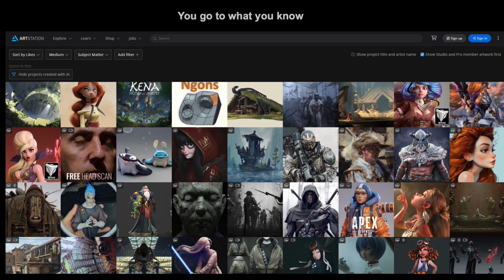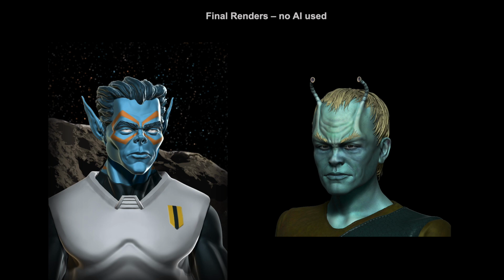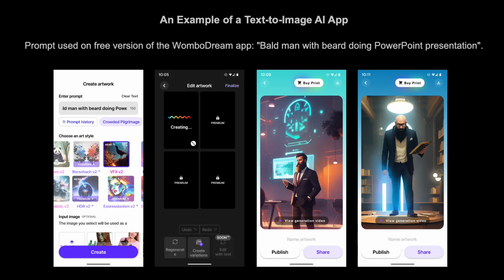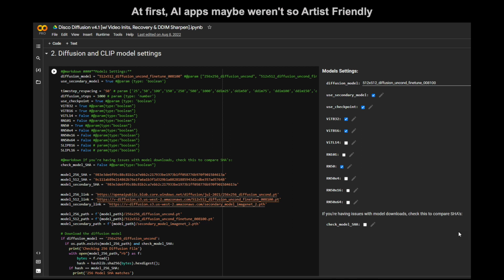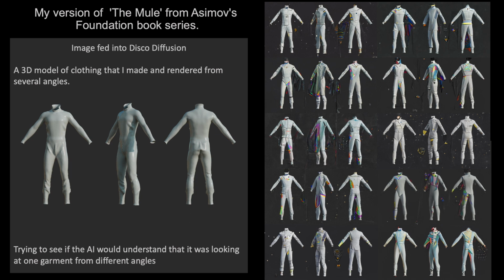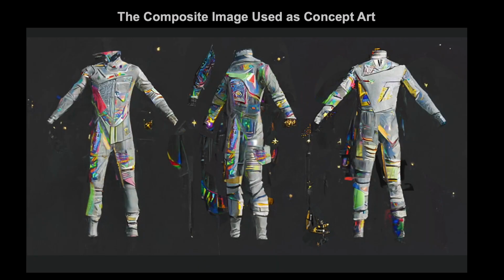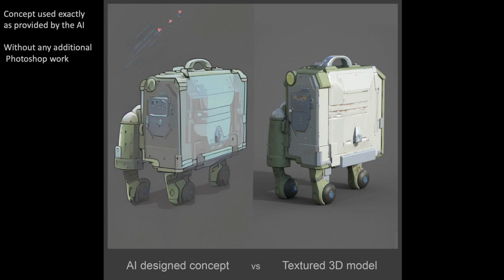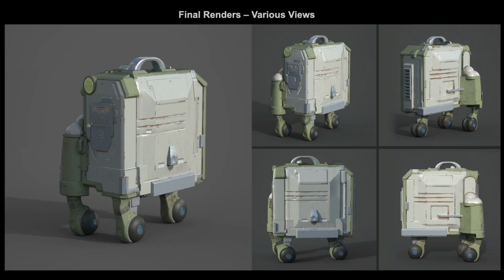0001 Concept Art - Implementing AI in the 3D Asset Creation Pipeline for VFX for Film and Games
Could AI  help a 3D modeler by being his 2D Concept Artist?
This is a video of a presentation that I gave in March of 2023 at Red Deer Polytechnic's "Second Annual Research and Scholarly Showcase".
AI for 2D Concept Art has improved beyond recognition since I gave this presentation a whole year ago, and so it might be a bit outdated for some viewers.  However, the principles shown and teh AI-then-Trained-3D-Artist workflows shown still hold up one year later in March of 2024